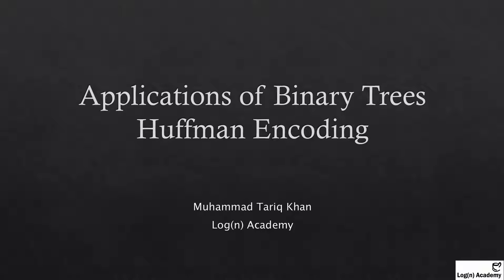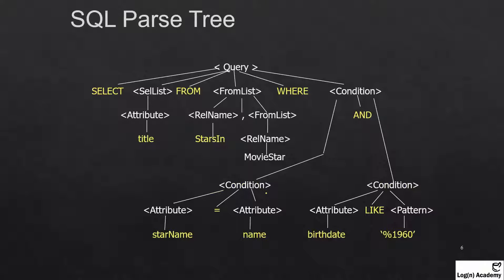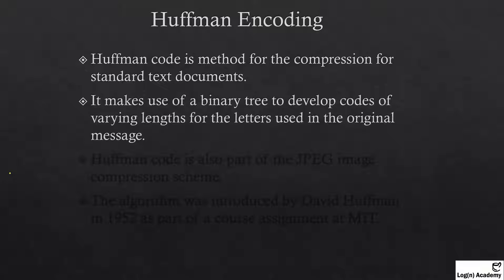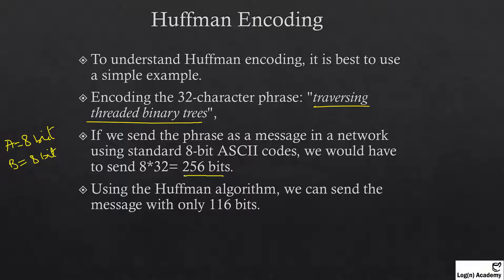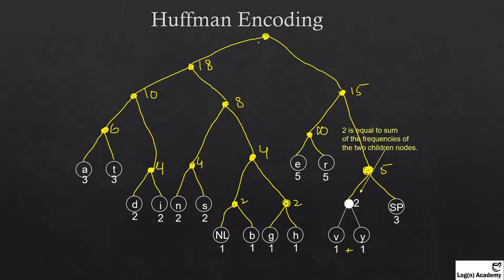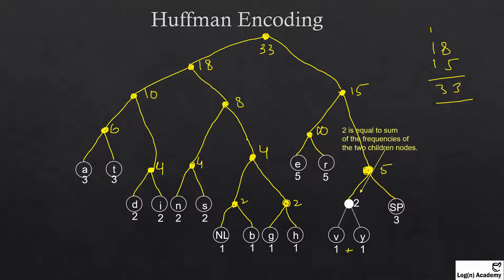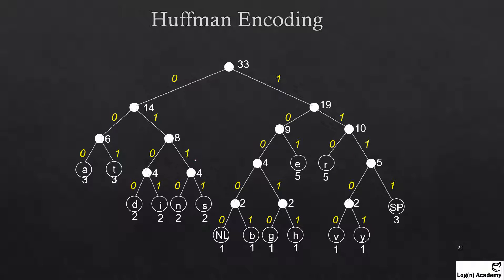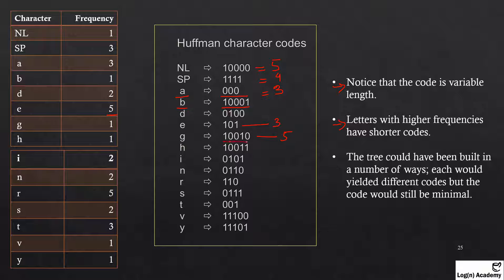Huffman Encoding - How to encode the original message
Uses of Binary tree and Huffman Encoding

Course Topics
Binary Trees, Binary Search Trees, Tree Traversal, Morris Traversal, Threaded Binary Trees, AVL Trees, Huffman Encoding, Heap Data Structure, Disjoint Set